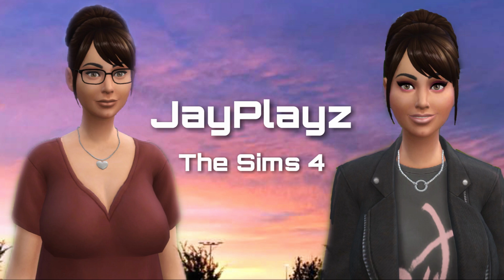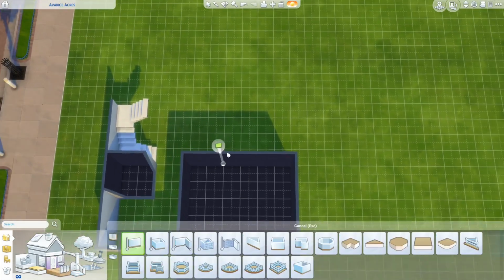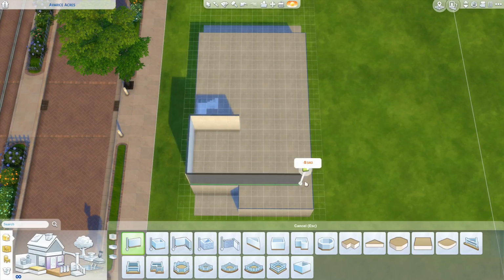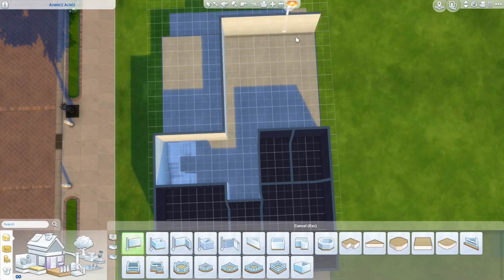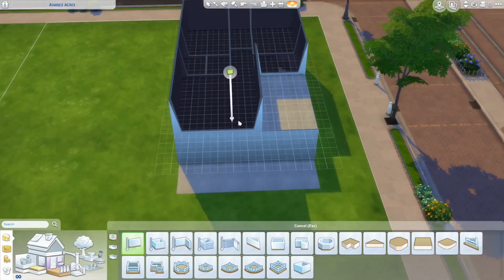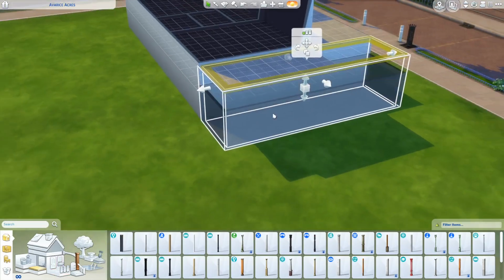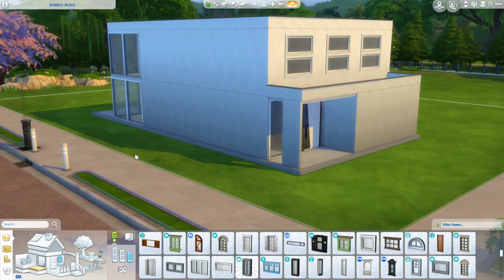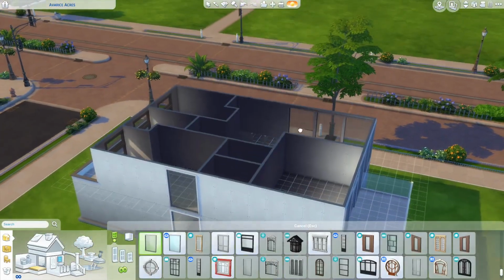Let's Build! Contemporary Family Home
Hi, I'm Jay!
Today I'm uploading the first part of a building video. Now, I know I'm not the best builder out there, but I wanted to share it anyway.

My ID on the gallery is JayPlayz278 and I have shared this lot. (Contemporary Family Home)